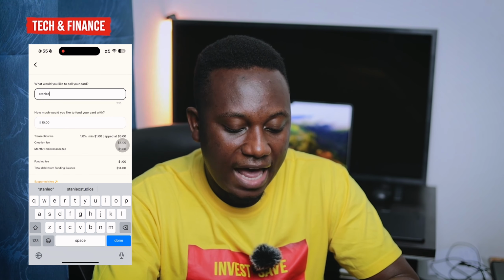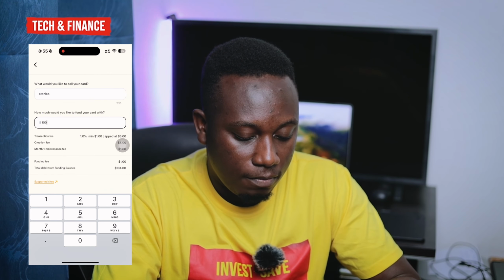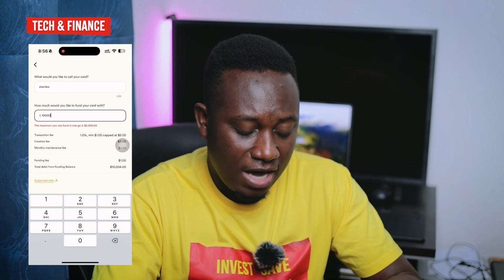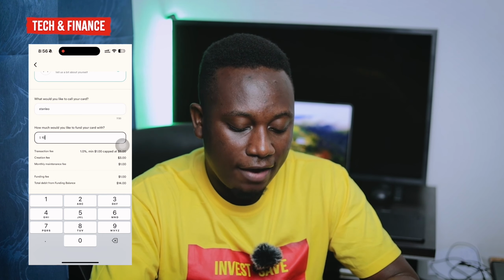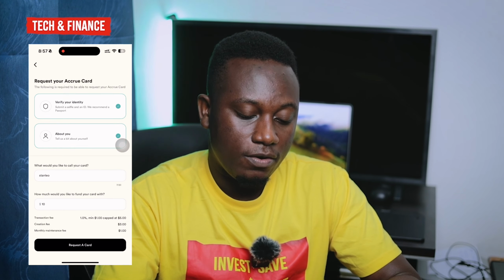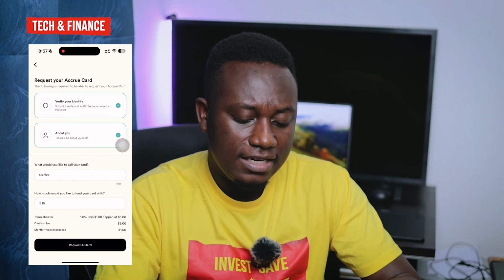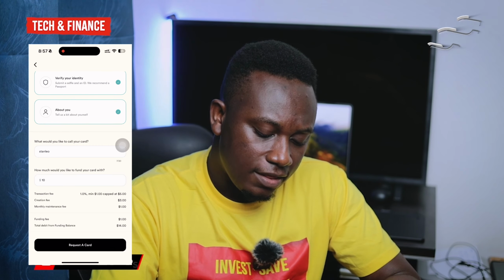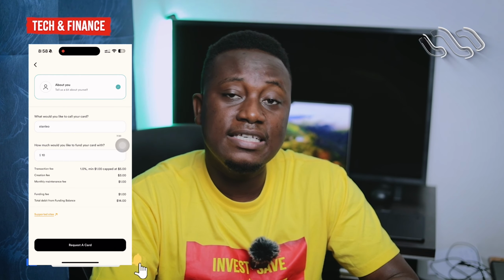Free US Virtual Card Tutorial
This Video is a demonstration video of how to get a US virtual card for free.